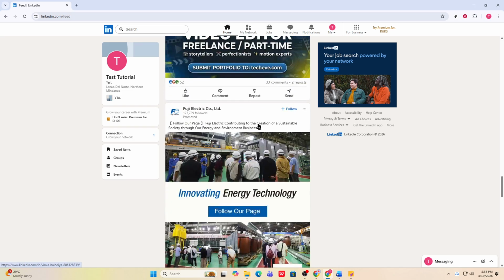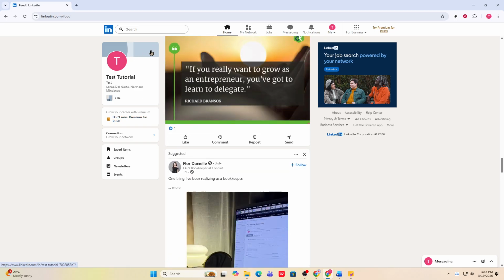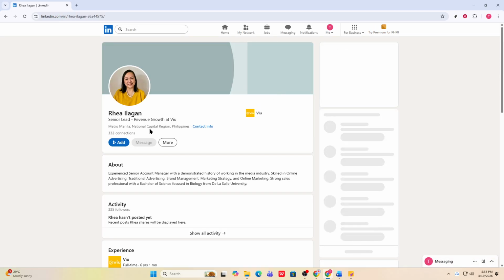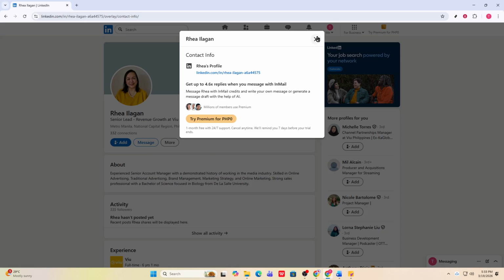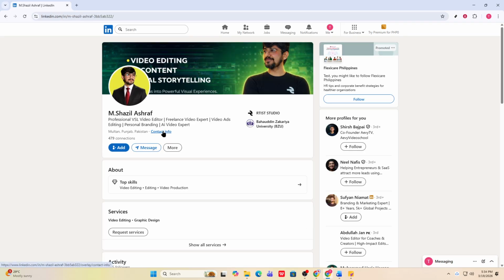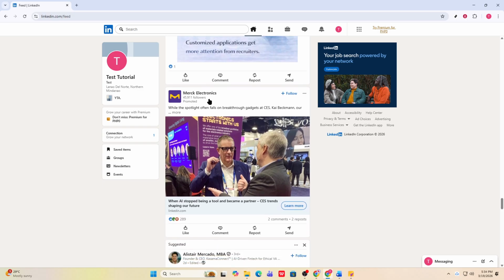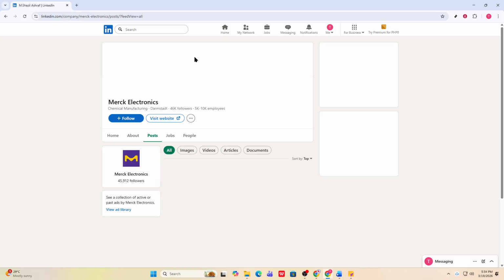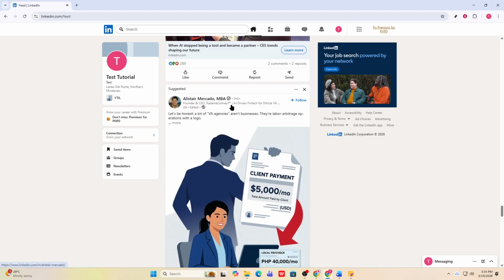How to Check Someone's Birthday on LinkedIn [Full Guide 2026]